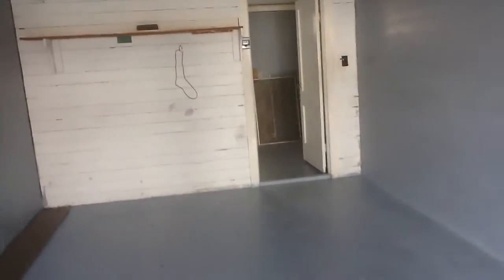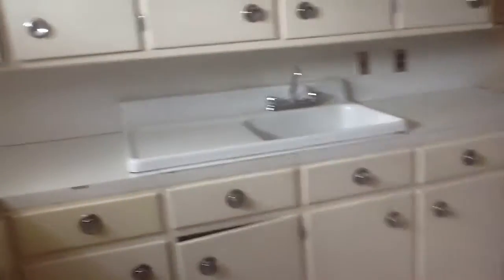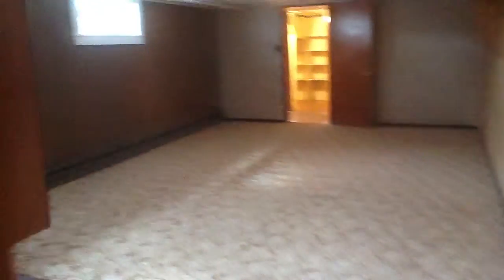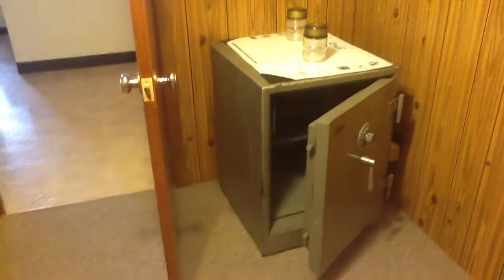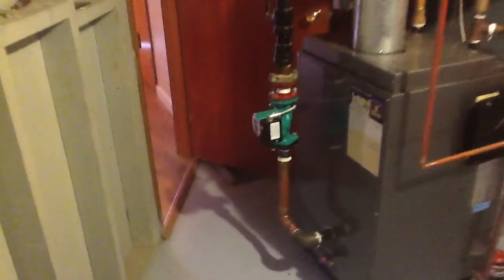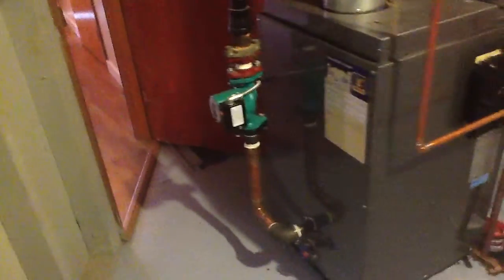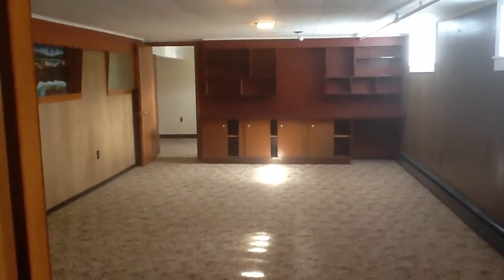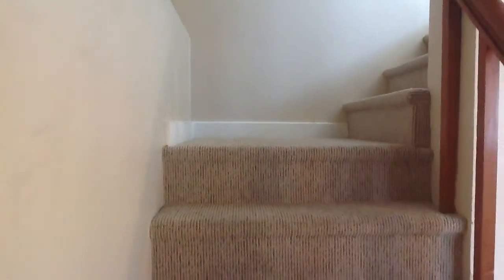5 Amherst Heights Basement